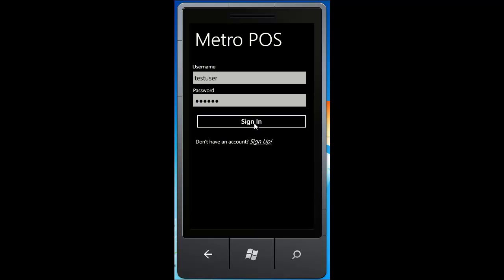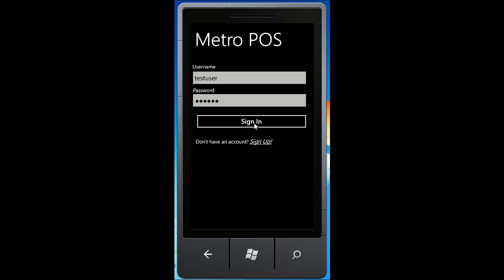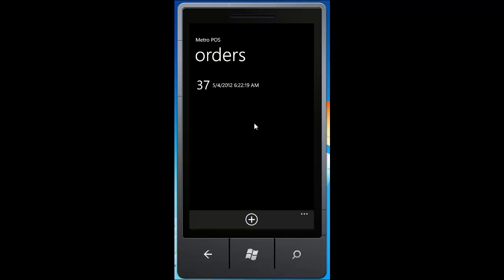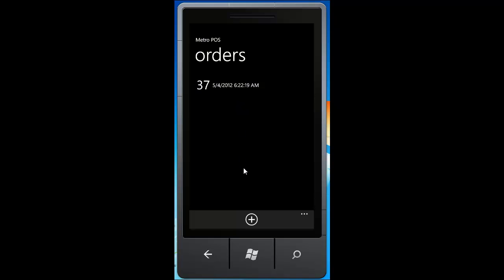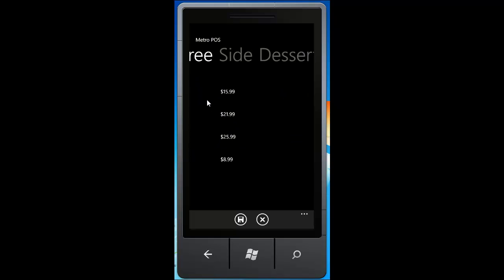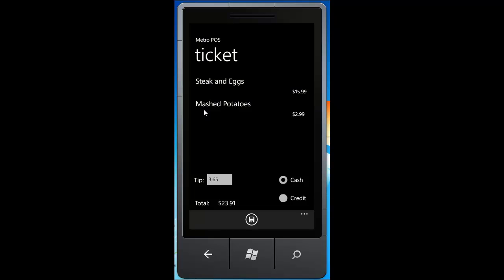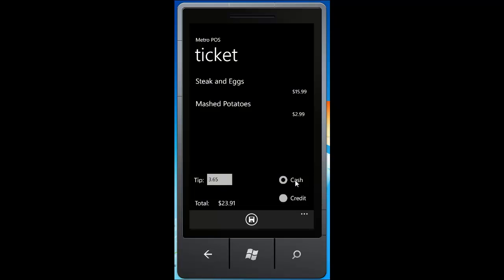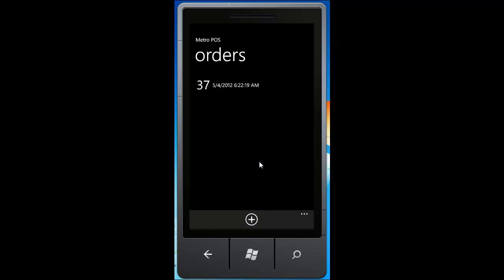MetroPOS Introduction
An introduction to MetroPOS v0.1 on the Windows Phone 7.